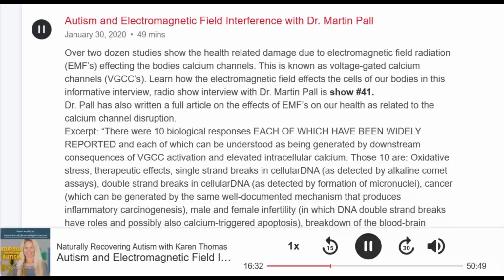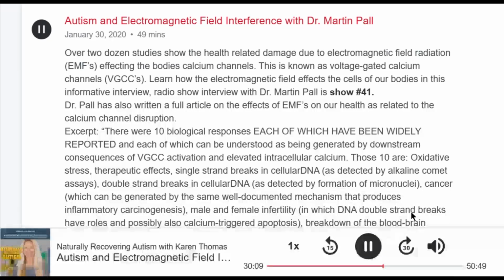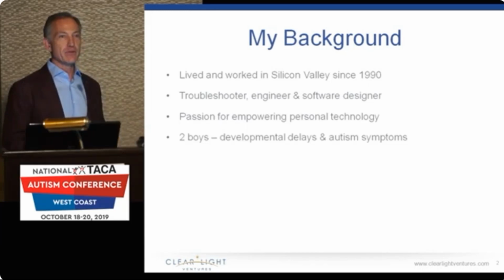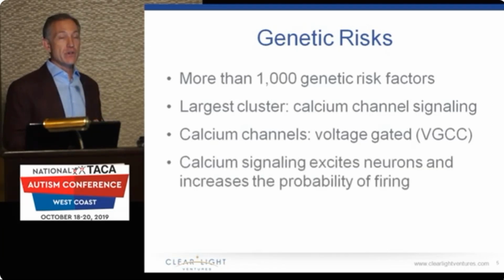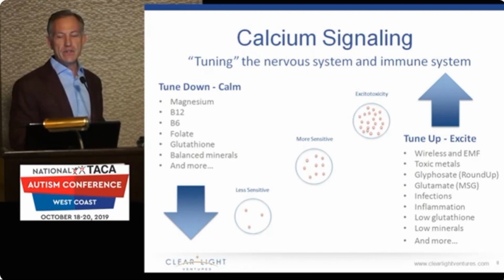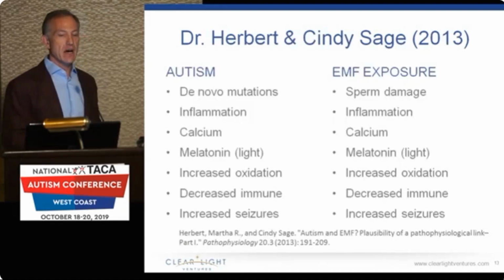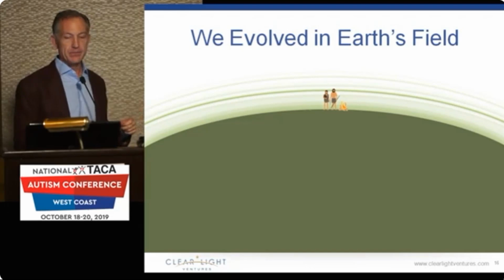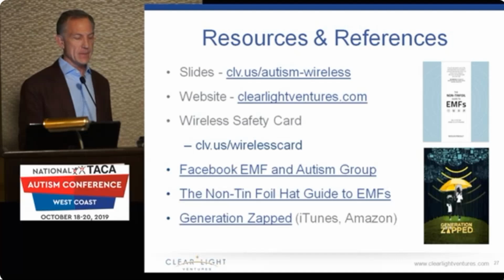AUTISM AND EMF'S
How EMF's (Electromagnetic Field Interference / Wireless Radiation) Causes Autism, Interview With Dr. Martin Pall.

Hundreds of studies show the health related damage due to electromagnetic field radiation (EMF’s) effecting voltage-gated calcium channels (VGCC’s) inside our cells. The first half of the video is very technical and specifies the exact intercellular process that causes autism, which affects all 5 mechanisms of synapse formation within the developing brain. The second half of the video explains that Autism, is not a permanent trait, but a recoverable state.

Dr. Pall has authored countless scientific papers on the effects of EMF’s on our health as related to the calcium channel disruption. Excerpt from one is below:

“There were 10 biological responses, each of which have been widely reported and each of which can be understood as being generated by downstream consequences of VGCC activation and elevated intracellular calcium. Those 10 are: Oxidative stress, therapeutic effects, single strand breaks in cellularDNA (as detected by alkaline comet assays), double strand breaks in cellularDNA (as detected by formation of micronuclei), cancer (which can be generated by the same well-documented mechanism that produces inflammatory carcinogenesis), male and female infertility (in which DNA double strand breaks have roles and possibly also calcium-triggered apoptosis), breakdown of the blood-brain barrier (produced by oxidative activation of matrix metalloproteinases and consequent degradation of tight junctions), and loss of melatonin leading to consequent sleep dysfunction. Each these has been widely reported, each of them is serious and each of them can be understood as being generated by the VGCC mechanism.”

 Dr. Martin L. Pall Biography

B.A. degree in Physics, Johns Hopkins University, Phi Beta Kappa with Honors, 1962; graduated with 180 semester hours of credit in 4 years.

Ph.D. degree in Biochemistry and Genetics, Caltech, 1968

Asst. Prof. Reed College, 1967-72.

Asst., Assoc, and Full Professor, Genetics and Cell Biology and Biochemistry/Biophysics, later Professor of Biochemistry and Basic Medical Sciences, Washington State University, 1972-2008.  Professor Emeritus of Biochemistry and Basic Medical Sciences, Washington State University.